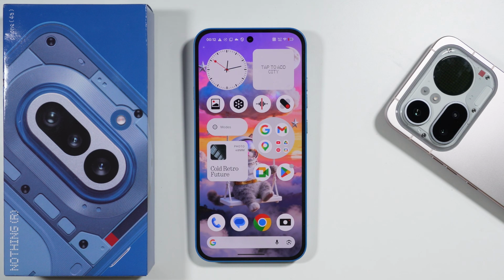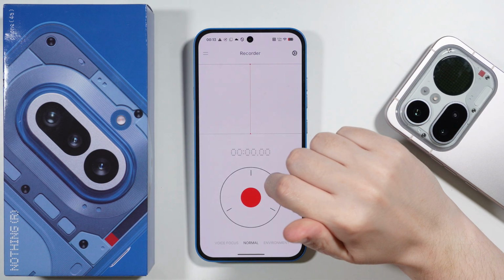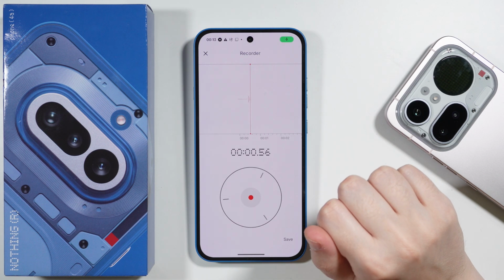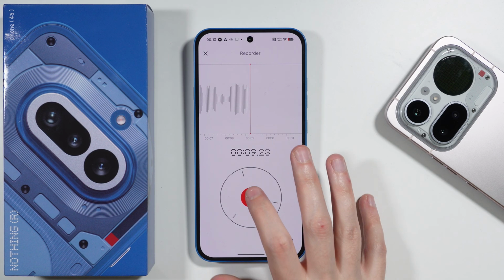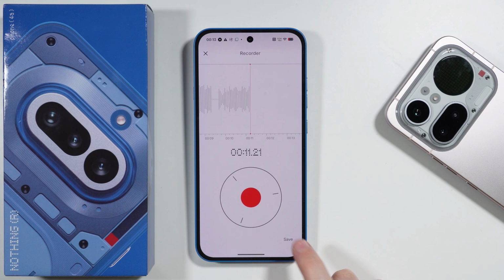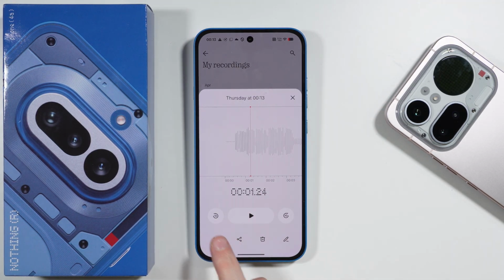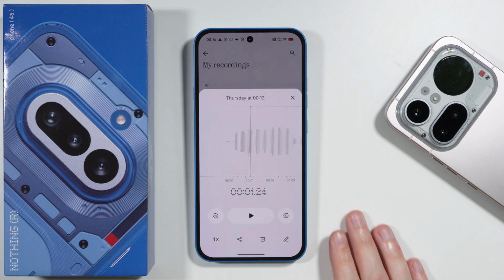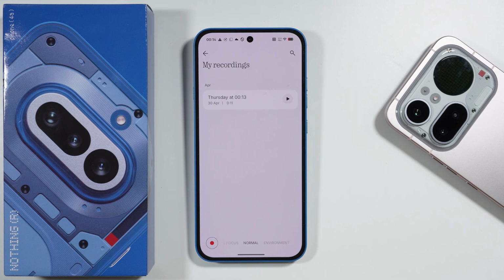Nothing Phone 4a/4a Pro: How to Record Sounds (Find Voice Recorder) - Create Voice Memos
In this video, I’ll show you how to record sounds on the Nothing Phone 4a and 4a Pro using the built-in voice recorder. This feature allows you to easily create voice memos and capture audio notes on the go. Follow these simple steps to locate the voice recorder app and start recording your thoughts or important information right away!